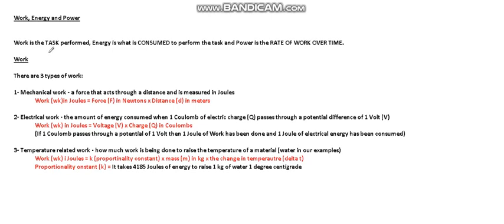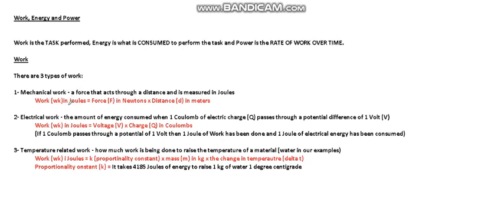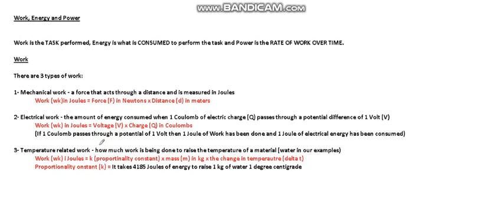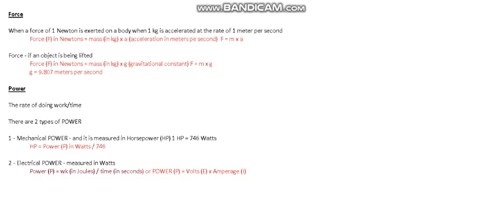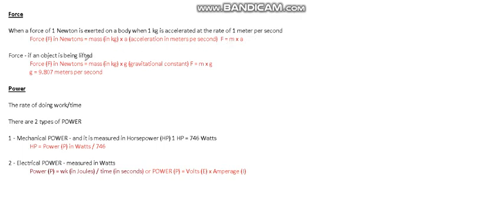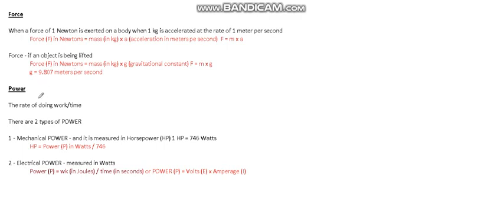Video 1 Introduction to Work Energy and Power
Introduction to work energy and power tutorial